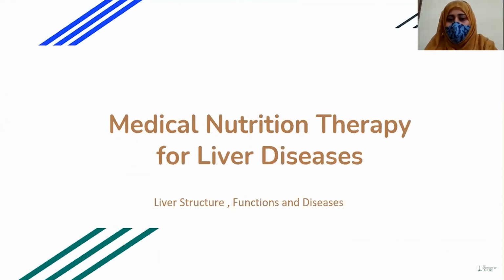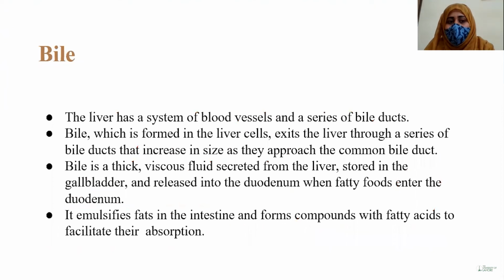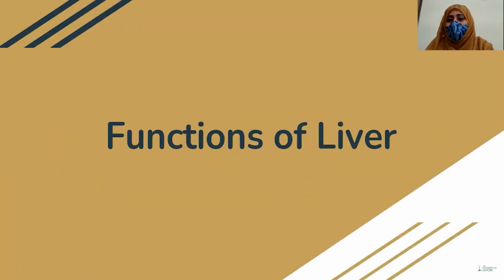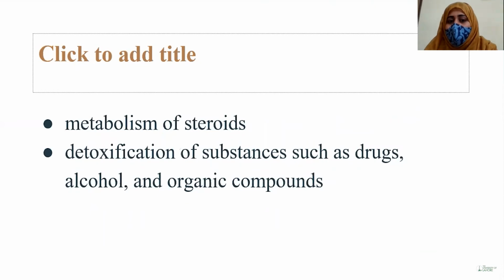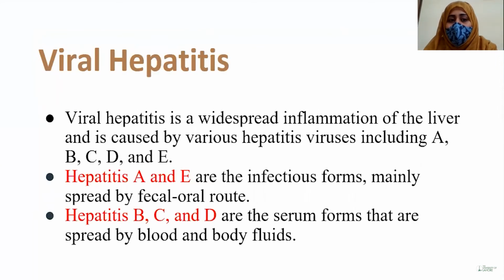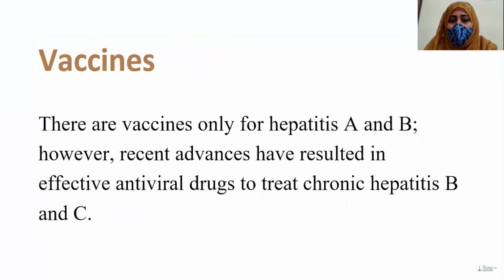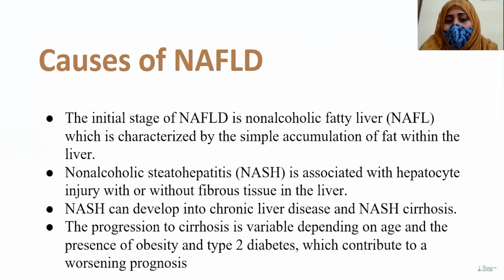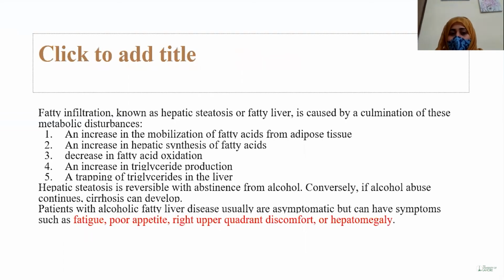Medical Nutrition Therapy for Liver Diseases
Eat a moderate intake of fat, as prescribed by the provider. The increased carbohydrates and fat help prevent protein breakdown in the liver. Have about 1.2 to 1.5 grams of protein per kilogram of body weight. This means that a 154-pound (70-kilogram) man should eat 84 to 105 grams of protein per day.